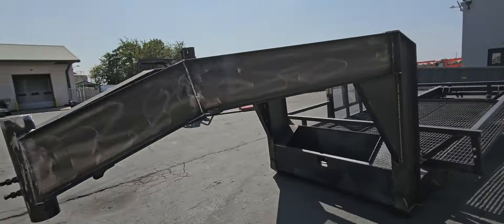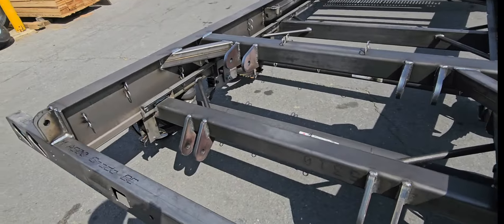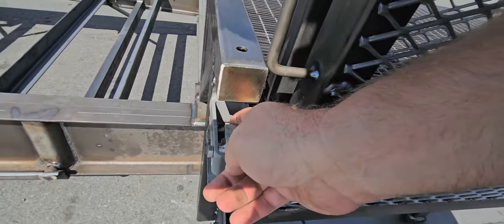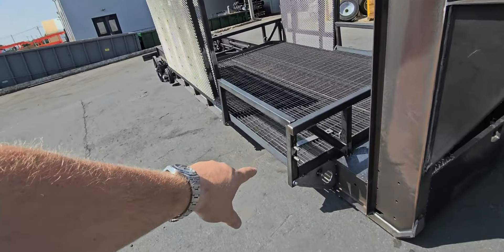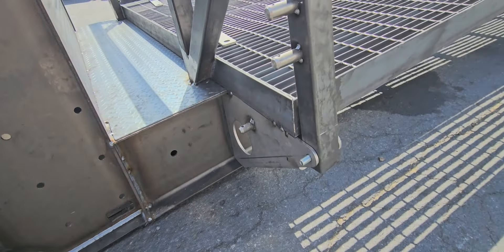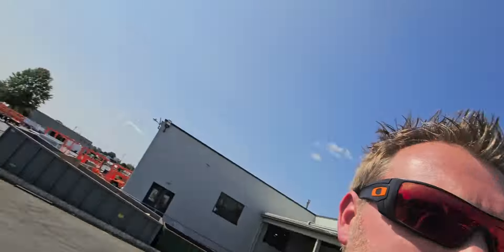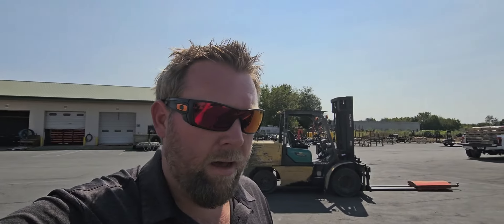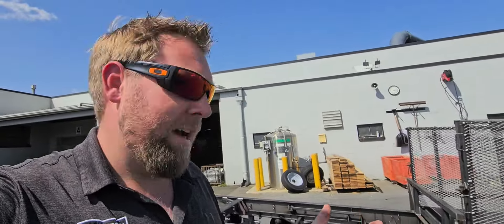Biggest look at the biggest rig yet!!!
This rig is a beast!!! Just wait till you see what's next!!!